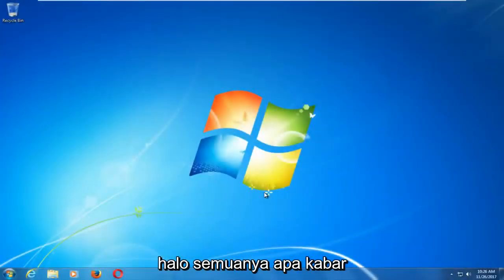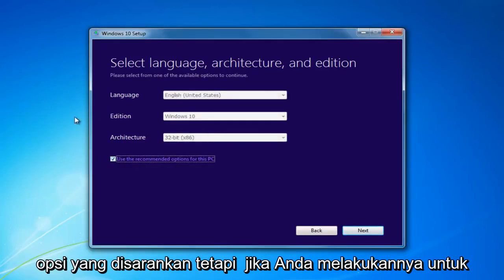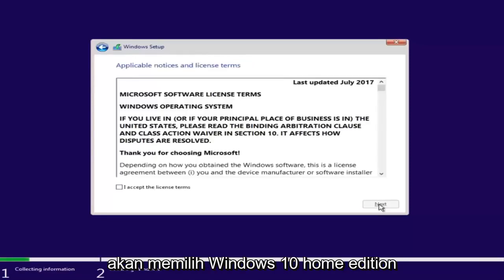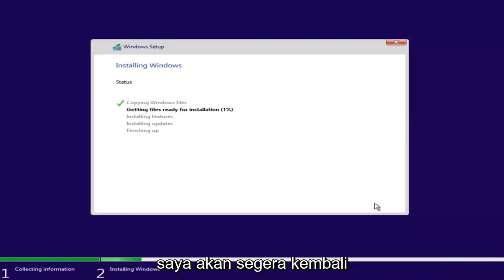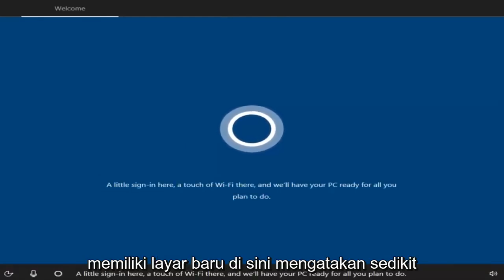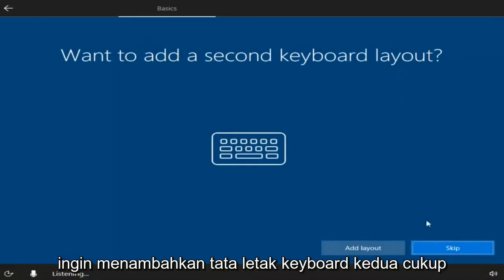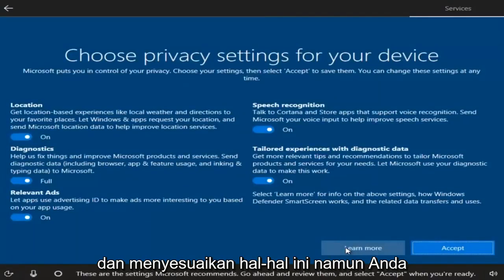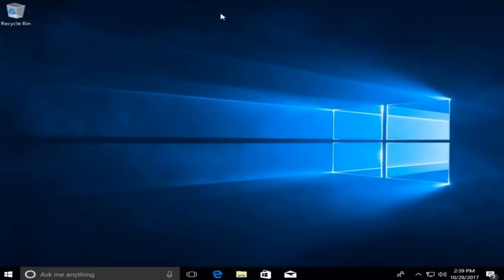MEMPERBAIKI: Windows Tidak Dapat Menginstal File yang Diperlukan – Kode 0x80070570 (Terpecahkan)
Windows tidak dapat menginstal file yang diperlukan. File mungkin rusak atau hilang. Pastikan semua file yang diperlukan untuk penginstalan tersedia, dan mulai ulang penginstalan. Kode kesalahan: 0x80070570. Bagaimana cara memperbaiki kesalahan layar biru ini.

Masalah yang dibahas dalam tutorial ini:
windows tidak dapat menginstal file yang diperlukan
windows tidak dapat menginstal file yang diperlukan. file mungkin rusak atau hilang
windows tidak dapat menginstal file yang diperlukan. pastikan semua file yang diperlukan untuk instalasi tersedia
windows tidak dapat menginstal file yang diperlukan windows 10
windows tidak dapat menginstal file yang diperlukan windows 11
windows tidak dapat menginstal file yang diperlukan file mungkin rusak atau hilang pastikan semua file